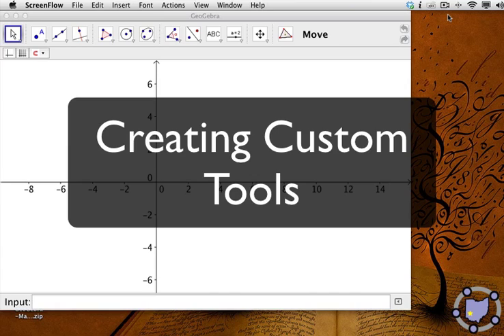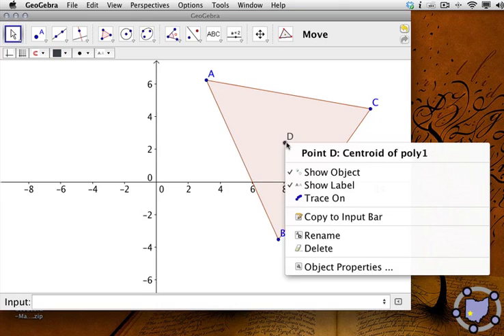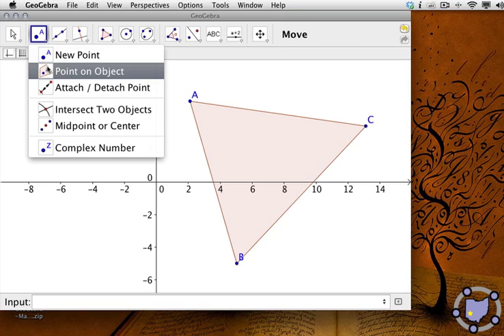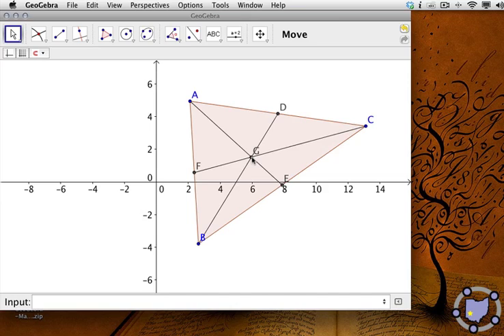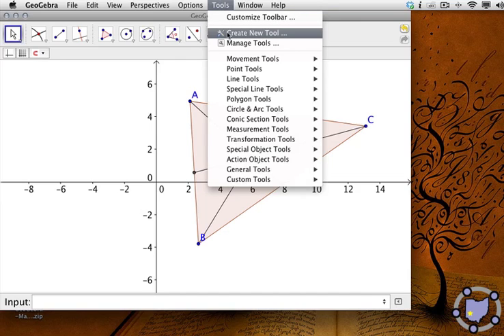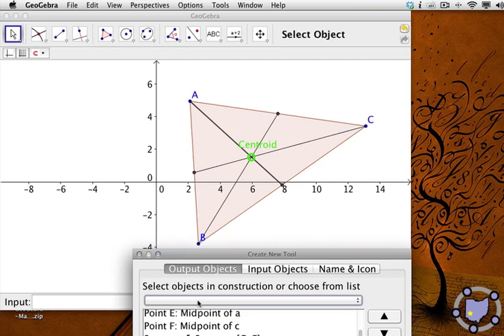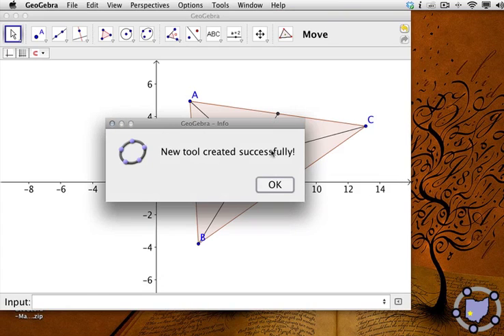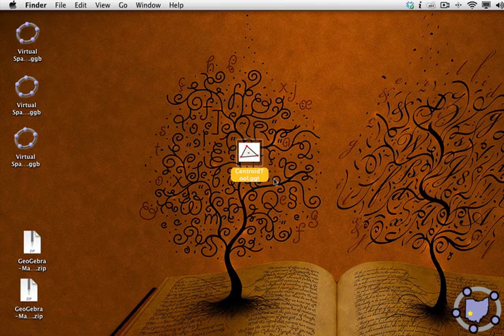Creating Custom Tools (Week 2, Part 13)